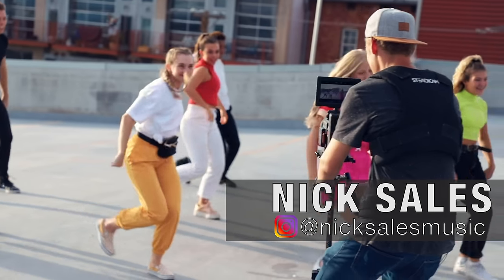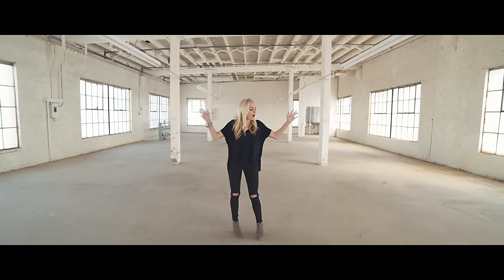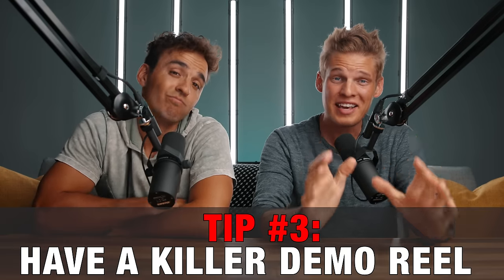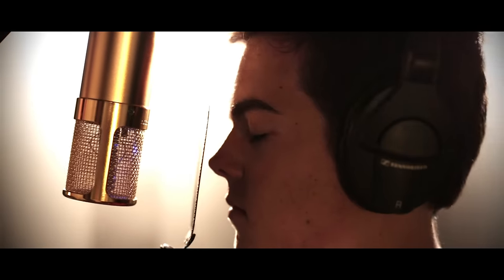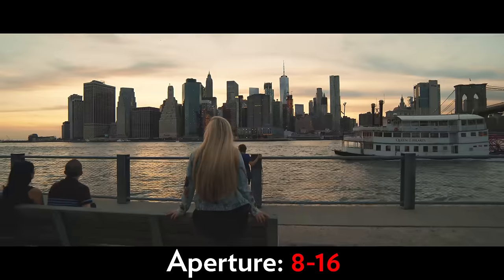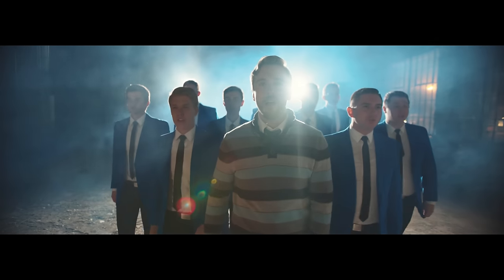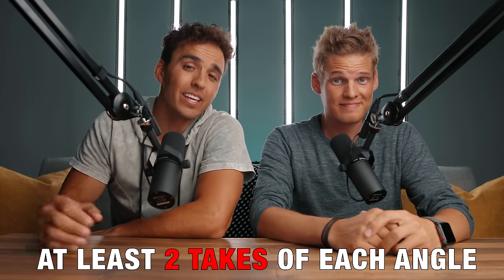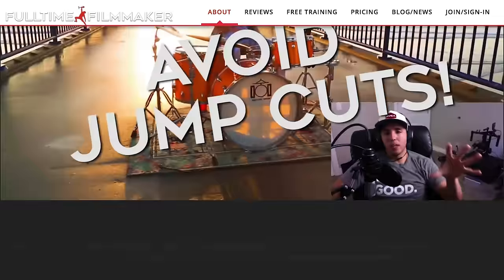10 Tips To Shooting Cinematic Music Videos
OR